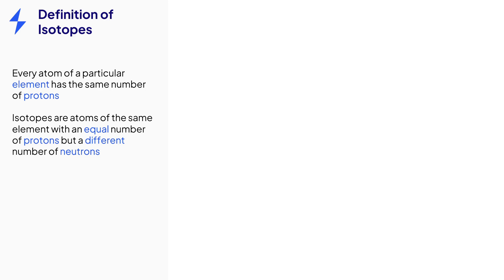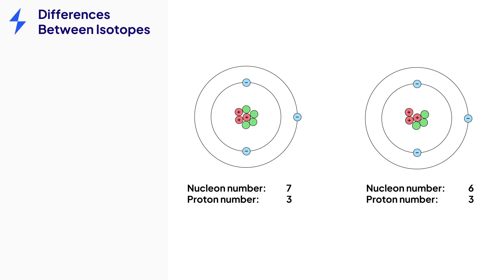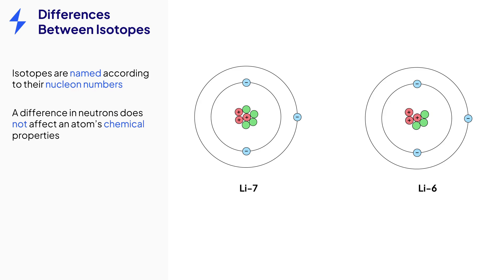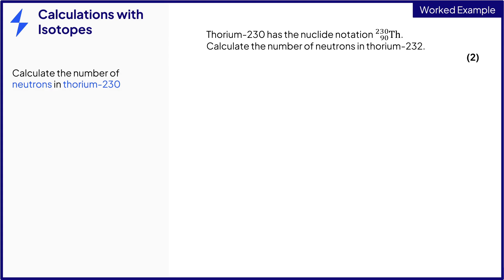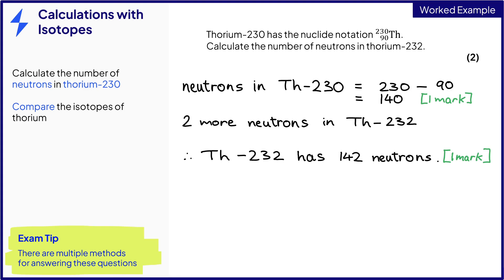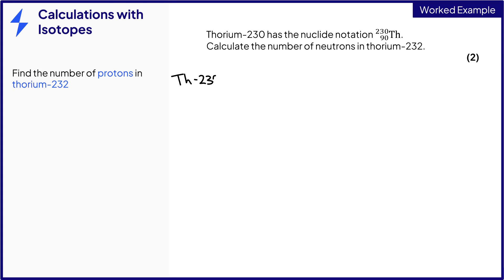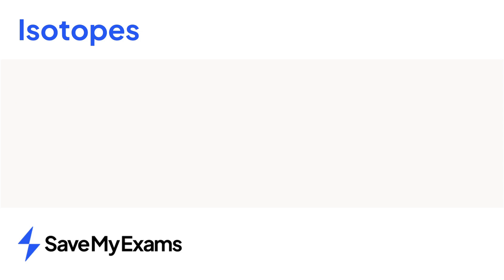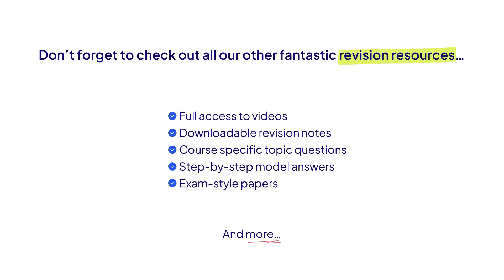Isotopes In 5 minutes - GCSE and IGCSE Exam Prep 2024 Summer Exams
In this video, Dan, our expert Physics teacher will cover the topic of Isotopes for your GCSE and IGCSE Physics exam in the next few weeks. The video includes the definition of isotopes, the different names given to isotopes, and more.

What You'll Learn:
✅Isotopes are versions of the same elements
✅They have the same number of protons but different numbers of neutrons
✅Isotopes are named by the relative mass of their nuclei
✅Isotopes have the same chemical properties

Chapters
0:12 definition of isotopes
00:56 The difference between isotopes
01:34 Exam question example 1
03:39 Summary